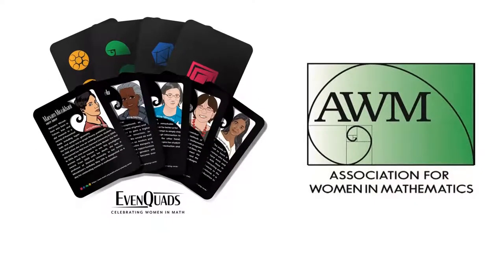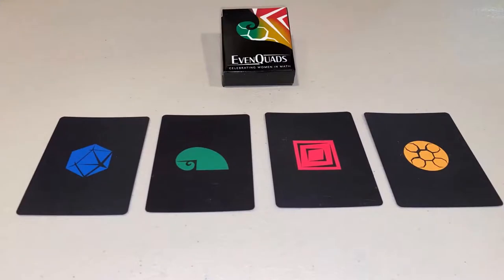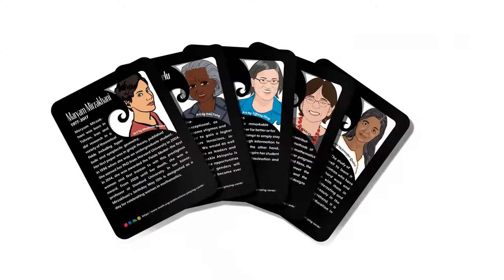Welcome EvenQuads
Short description of the types of games one can play with the EvenQuads cards.